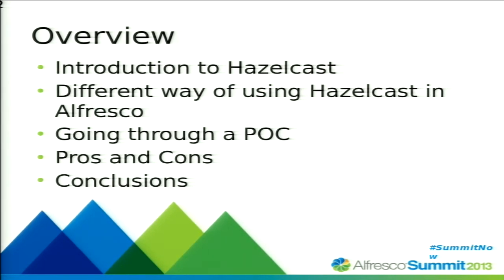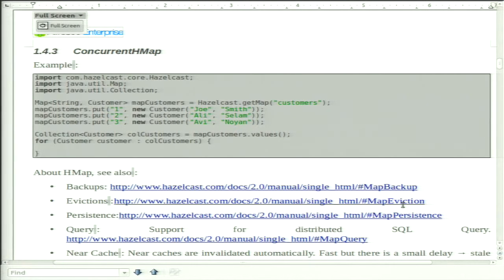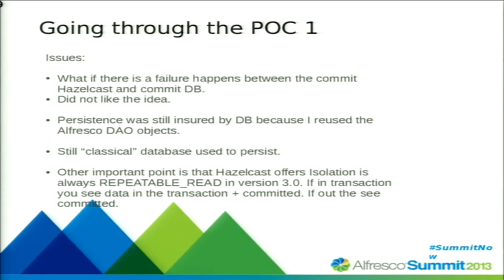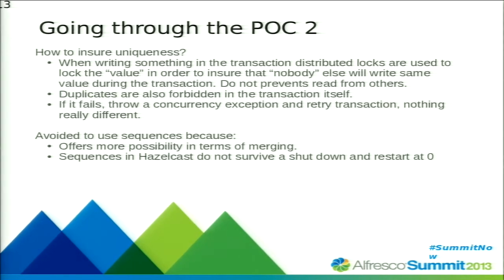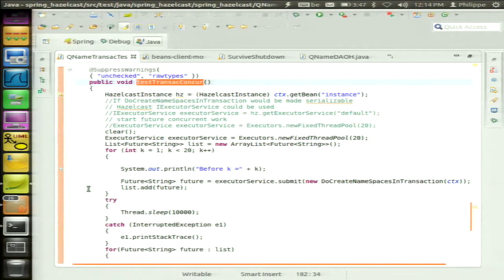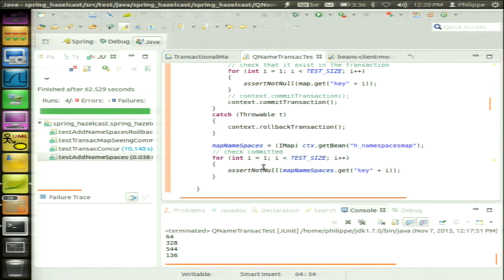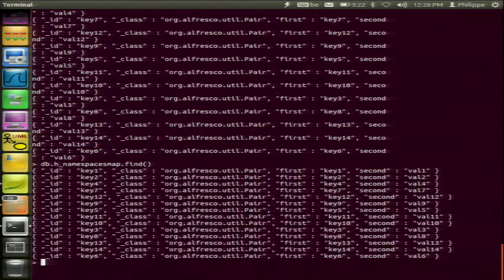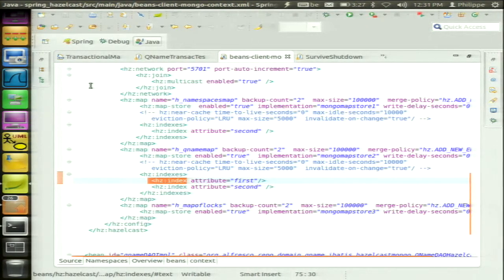Alfresco Summit 2013: Hazelcast-based Alfresco Node Service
Philippe Dubois, Support Engineer at Alfresco

A path to a No SQL Alfresco version? I will attempt to demonstrate that it is possible to create an Alfresco "NodeService" based Alfresco on Hazelcast.

The advantages of using Hazelcast are:

No SQL
Clustering
Fast
Distributed
Possibly scales up almost linearilly
This could be seen like a POC.